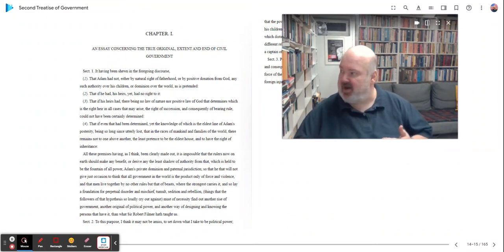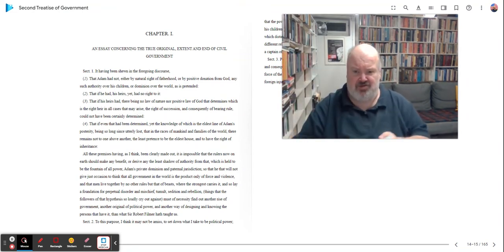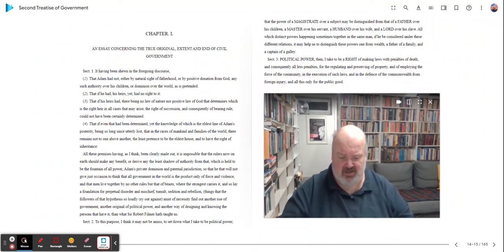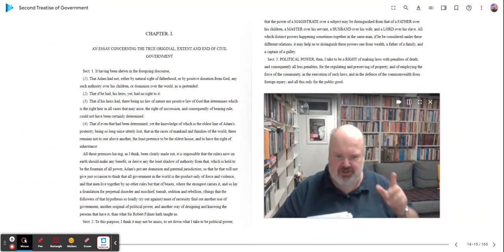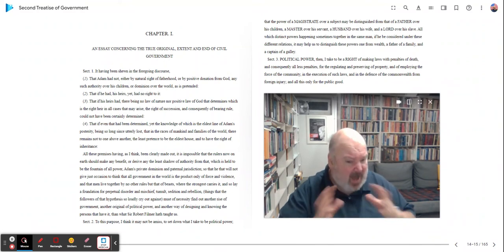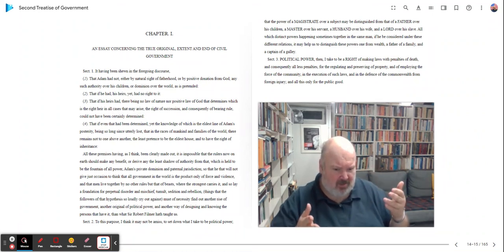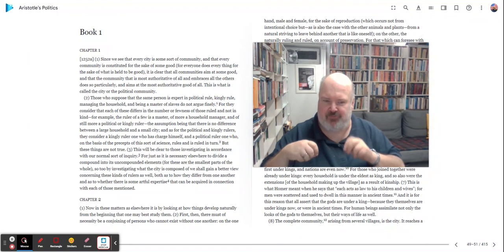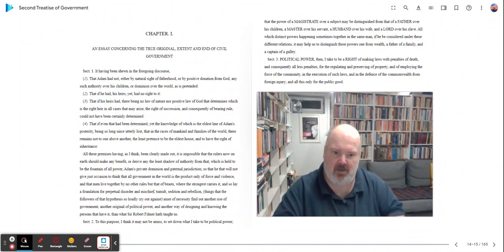Reading Locke's Second Treatise of Government, chapter I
Today we are starting John Locke's  Second Treatise of Government, reading and reviewing chapter one--which does not have a chapter title.

For our reading for this series of Reading Locke's Second Treatise of Government, we are using (on screen) the Real Books Ltd edition available via. Google Books (2018).

Other editions may be used by those going along with the reading:

Richard Cox's Second Treatise of Government Locke (Croft Clasics/Wiley-Blackwell, 1982).

C. B. Macpherson's John Locke: Second Treatise of Government (Hackett Publishing Company, 1980).

Peter Laslett's Locke: Two Treatise of Government, Cambridge Texts in the History of Political Thoughts (Cambridge University Press, 1988 [1960].

Lee Ward's Locke Two Treatises of Government (Focus Publishing, 2016).

Ian Shapiro's Two Treatises of Government and A Letter Concerning Toleration John Locke (Yale University Press, 2003).